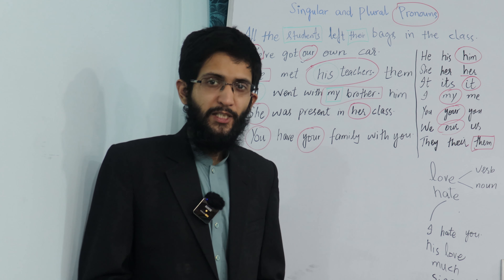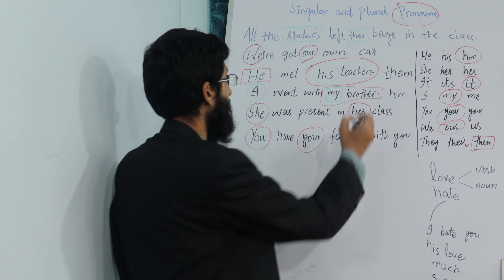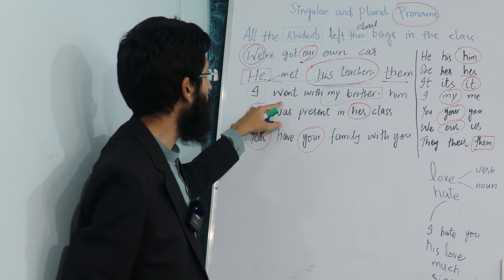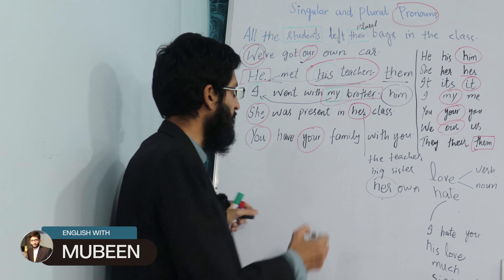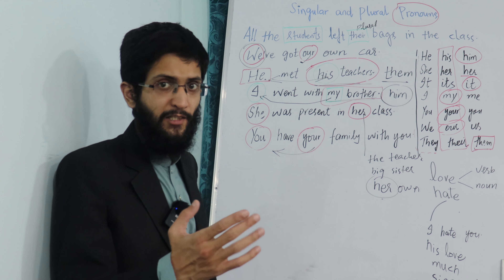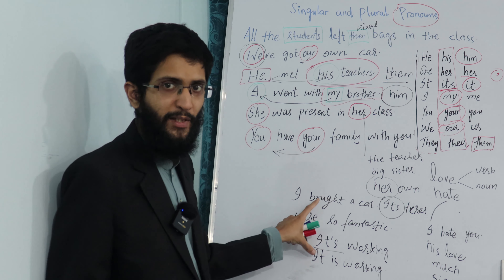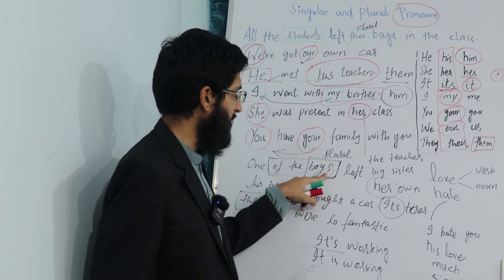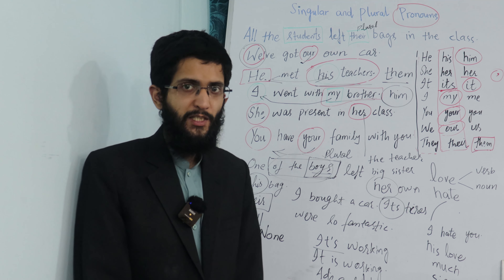Lesson 13 Application of Singular and Plular Pronouns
Lesson 13 Discussion on the Application of Pronouns - Singular and Plular Pronouns

Here's the list of complete course.

Here's your queries.
pronouns
possessive pronouns
personal pronouns
relative pronouns
possessive adjectives
pronoun examples
object pronouns
reflexive pronouns
demonstrative pronoun
pronoun meaning